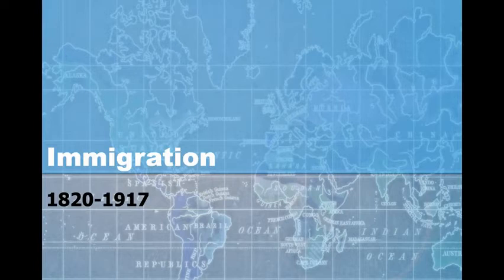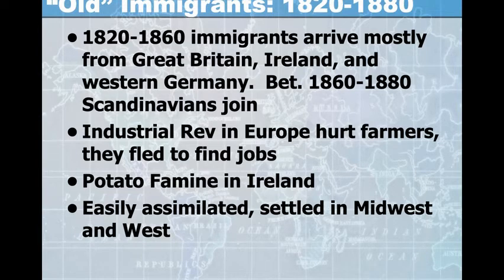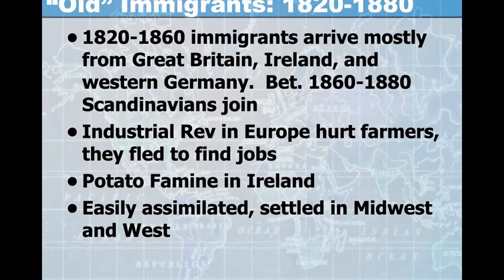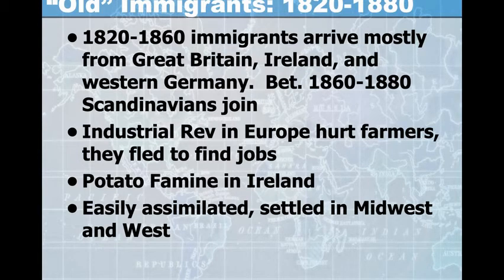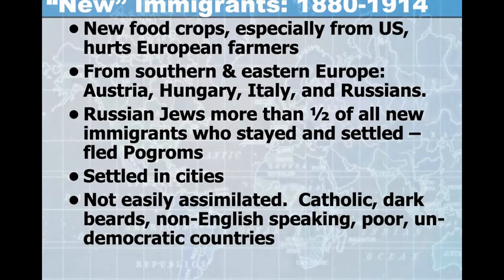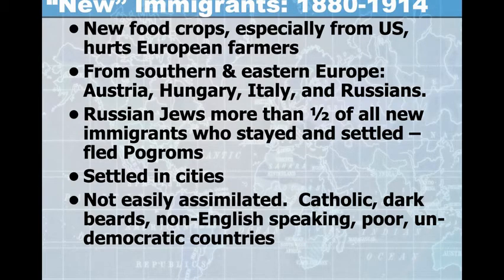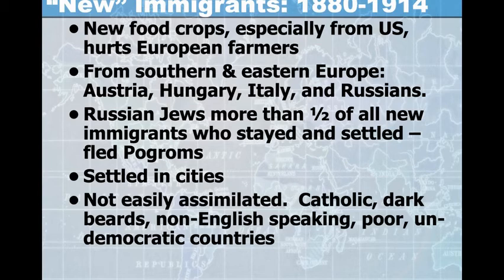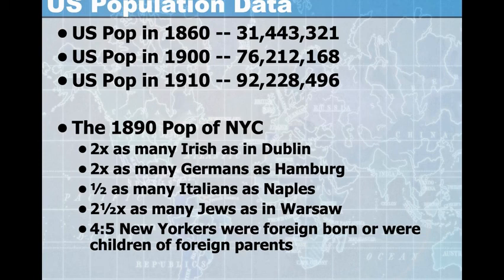AHLISA 5/18/20 - Lesson